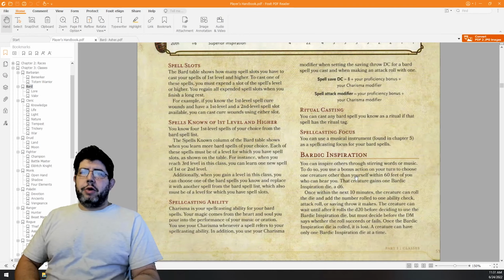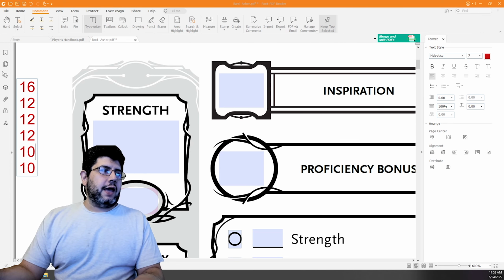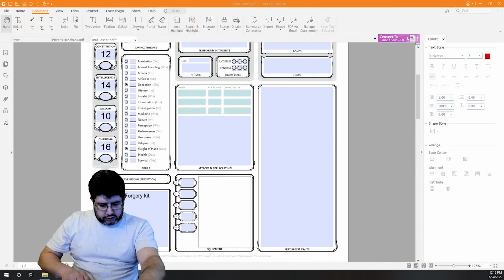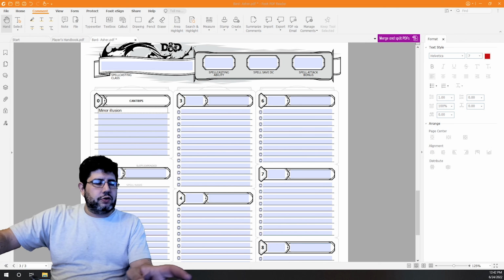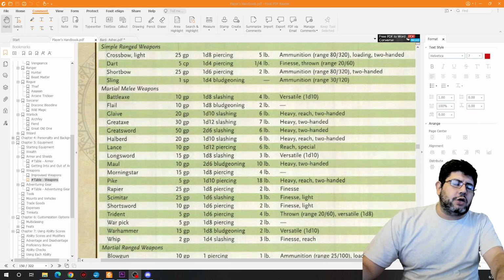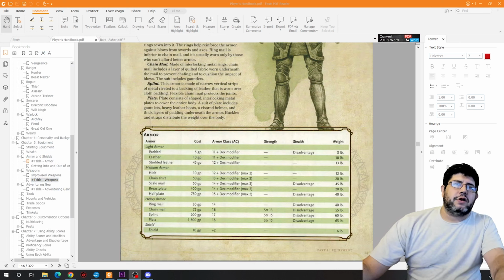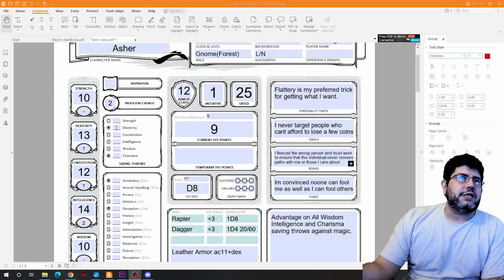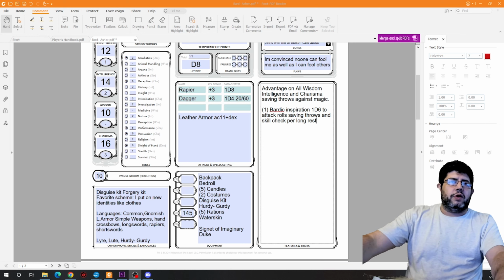So you want to be a Bard How to Create a Level 1 Bard in 5th edition d&d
So you want to be a Bard? Hello and welcome to  How to Create a Level 1 Bard in D&D5E In this video we go over what makea Bard unique and touch base on a basic description of their colleges and where you can find them in the books.
Here is the link To Asher the Bard I created in this video. He is yours to use as is or edit as you see fit.

About me: Hi Everyone my name is Chad but online I go by Solsunforge I am a 39 year old Navy Veteran. I served on the U.S.S Abraham Lincoln from 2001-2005. I served 3 tours of duty and am a Golden Shellback which means I crossed the equator and the international date line at the same time.I have met ex-president George W Bush . Places I have been to in the Navy: Hong Kong, Singapore, Bahrain, Fremantle Australia, Indonesia(for humanitarian aid due to the Tsunami) Pearl Harbor Hawaii, Canada, San Diego I started playing d&d in the Navy and encountered what I now know was the very worst kind of dm; the power-tripping egomaniac who enjoyed torturing his players. After that experience, I took a step back from d&d entirely for about 8 months as I read the rulebooks as much as possible and determined that no one I played with would ever feel that way again. This is how I became a forever DM as players in other shipmates' campaigns migrated to mine. I am here to teach you and provide easy-to-follow examples so that you can be the player or the DM you would like to be even if you are a shy introvert you can do it I have faith in you. I am uncertain if people even read these descriptions but if you do then you will know more about me than almost all of my viewers off of this description alone. I generally keep to myself unless it is something I am passionate about. I multitask like crazy and actually prefer to do multiple things at once. If I dont have 30 tabs open its because I just restarted the computer. Well I dont have much more to say this is already long enough I feel. I hope you have a great day keep smiling and I hope that by watching my videos youu pick up a lot of useful information to you. Thank you for reading this have a pleasant stay and I look forward to growing the channel with your help.